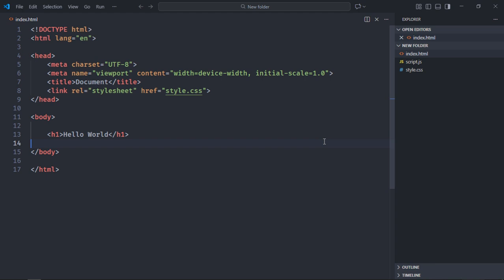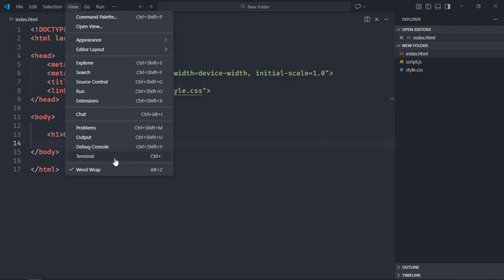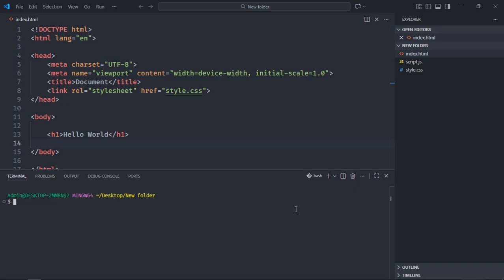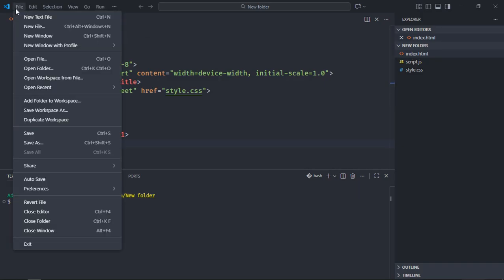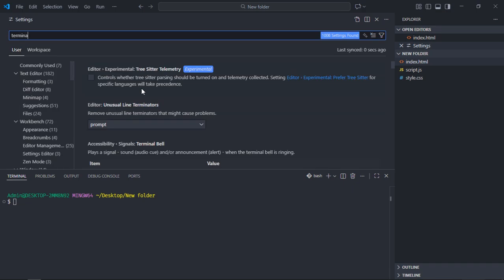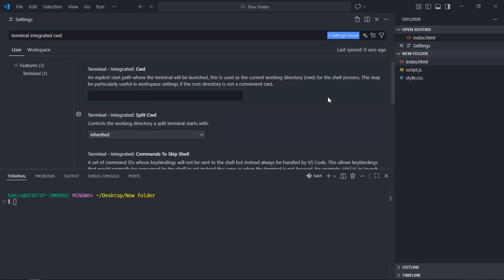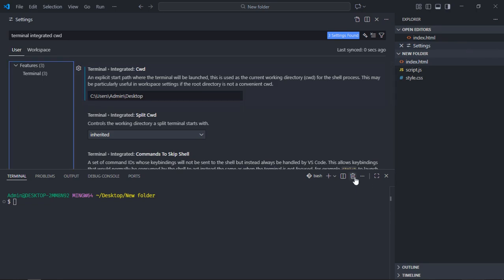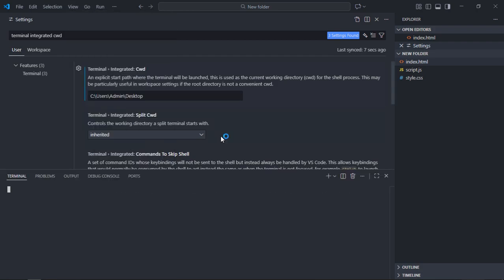How to Change Default Terminal Directory in Visual Studio Code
In this video, you will learn how to change default terminal directory in visual studio code. I hope you'll like the video and leave your feedback and suggestions for future video tutorials.